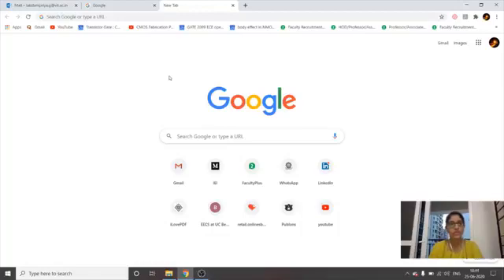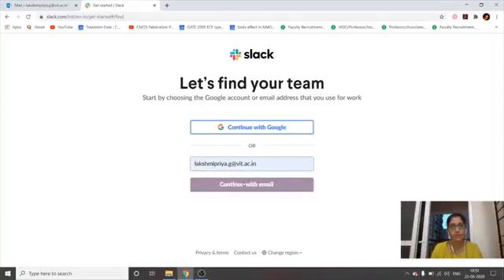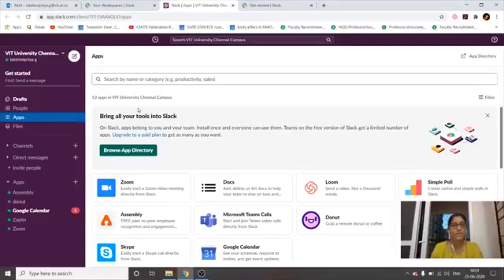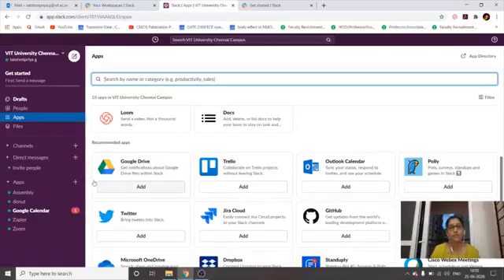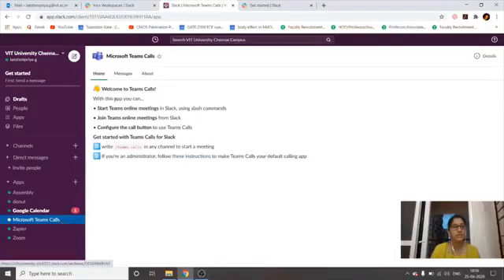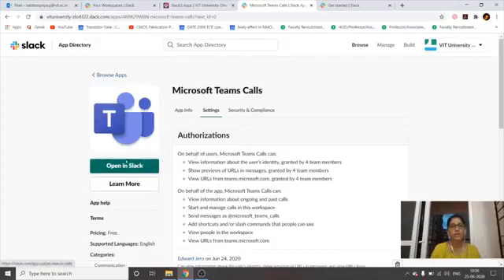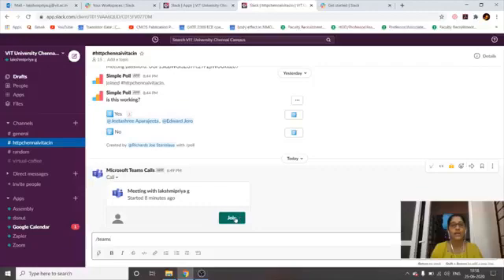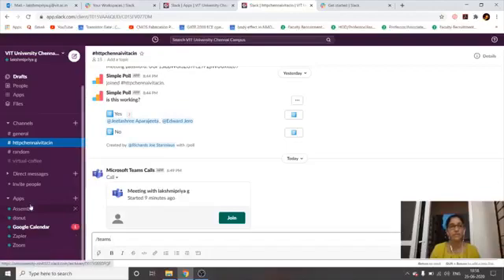Add Microsoft Team app, configuration, Team meeting invitation in channel and direct message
Add Microsoft Team app, configuration, Team meeting invitation in channel and direct message, key words